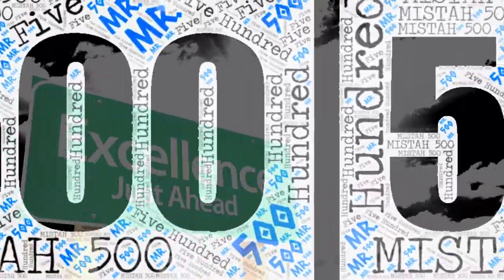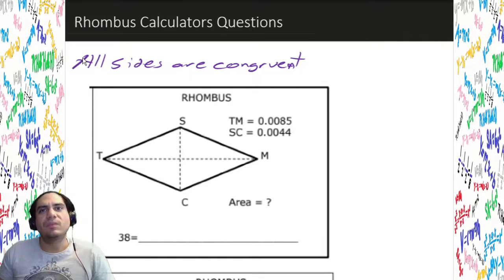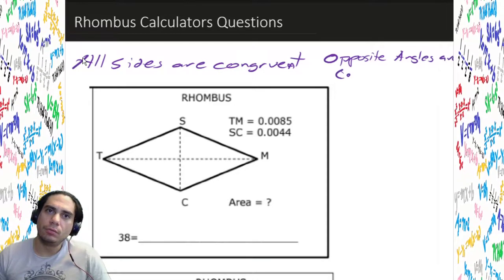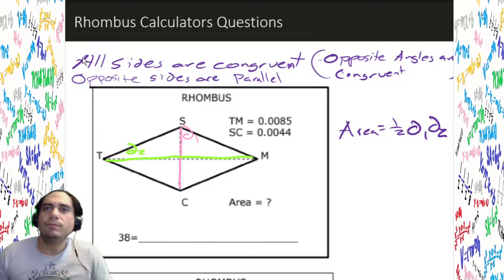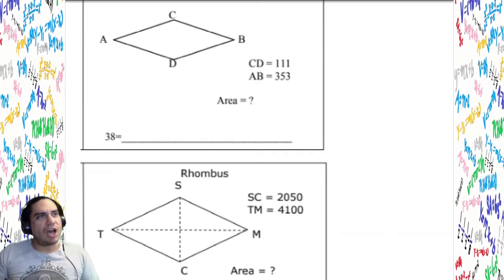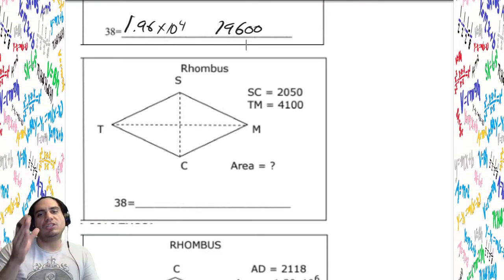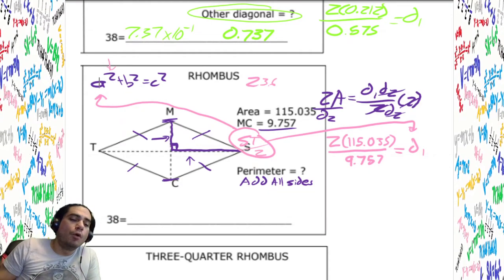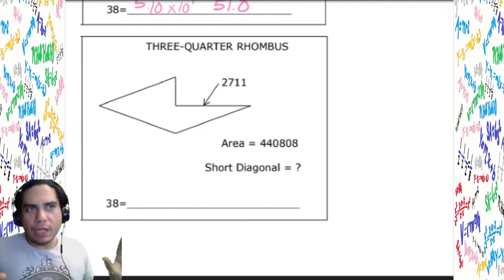Mistah 500 teaching Rhombus Questions Calculators UIL TMSCA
Mistah 500 is guiding through multiple Rhombuses (Rhombi?) Questions from various TMSCA Calculators tests.

Lots of Questions from multiple years of tests. Rhombi are special types of quadrilaterals have lots of beautiful patterns. They look difficult but they are not. They are a good measuring stick for being able to memorize a formulas and manipulate it to your choosing. You GOT THIS!